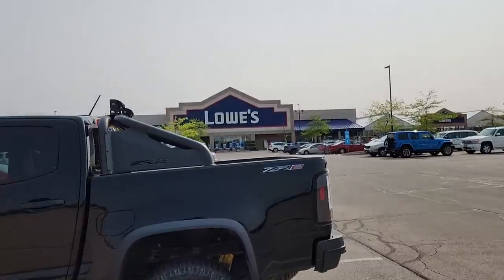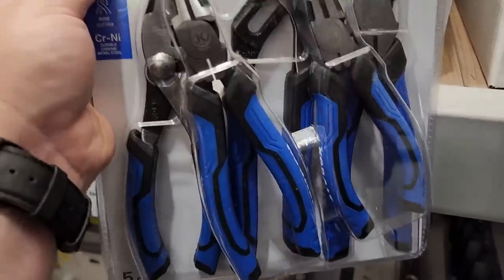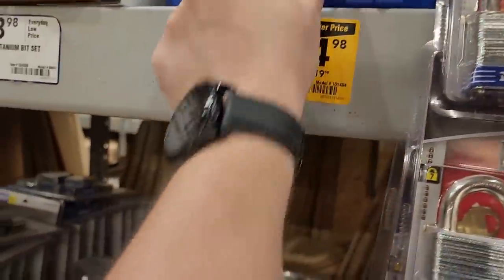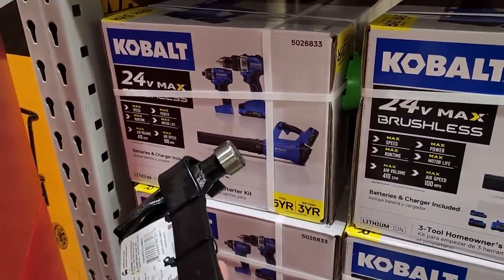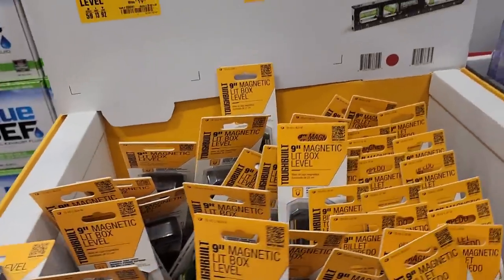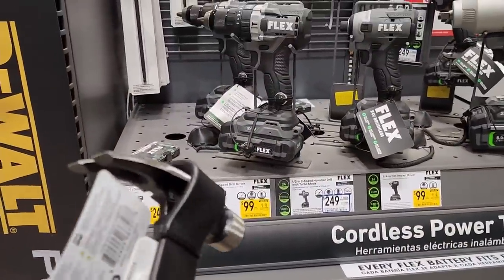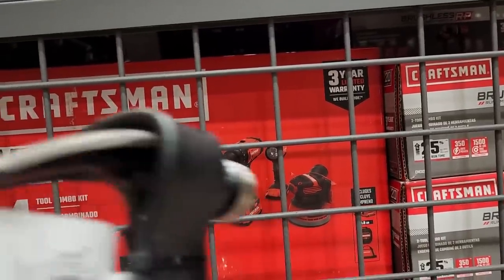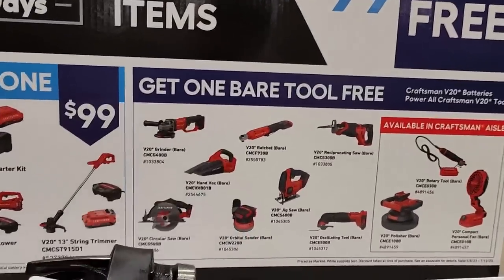Lowes Deals So Good They Thought I Was Stealing!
PJ
2205 S Perryville Rd. STE 138